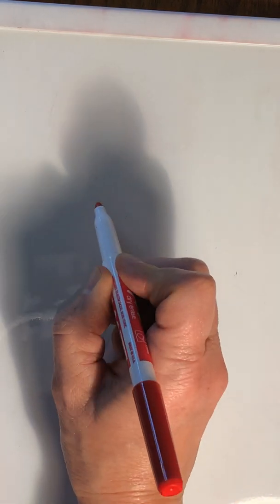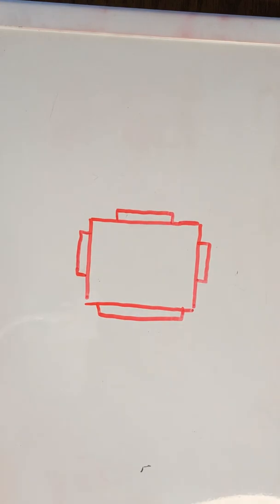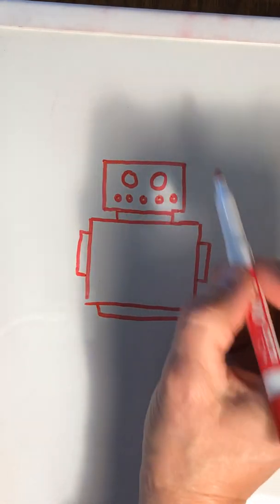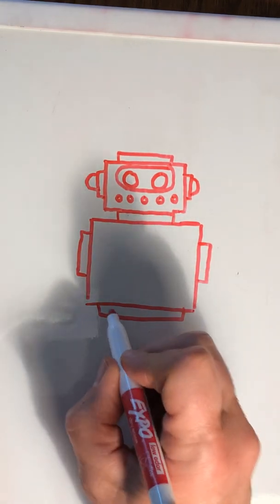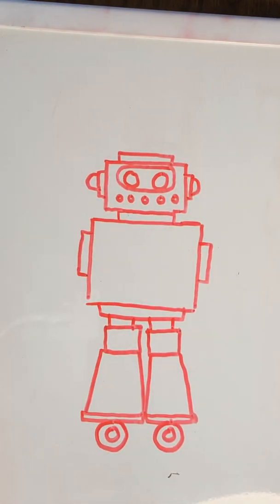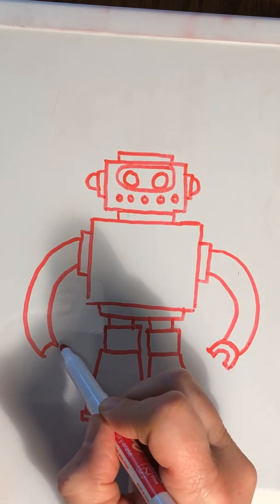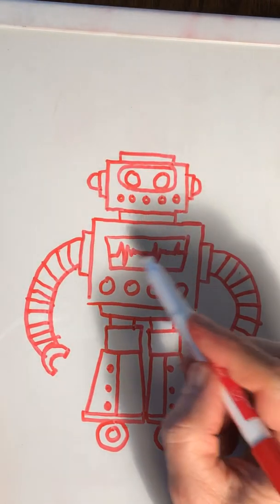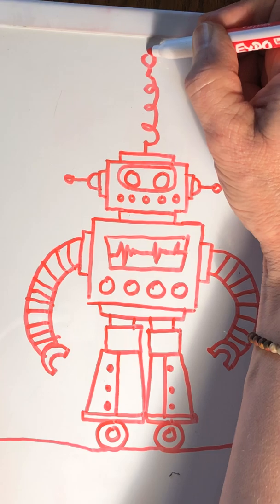“Drawing a Robot” w/Ms. Avena